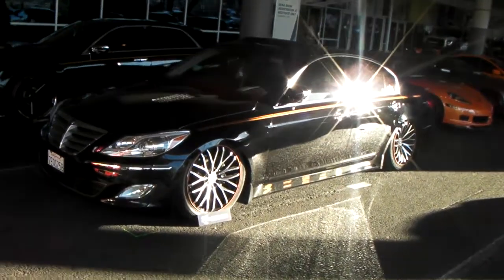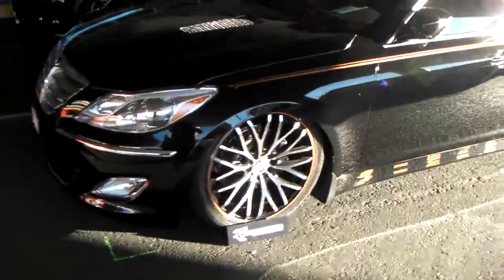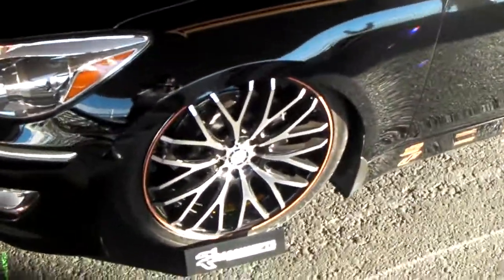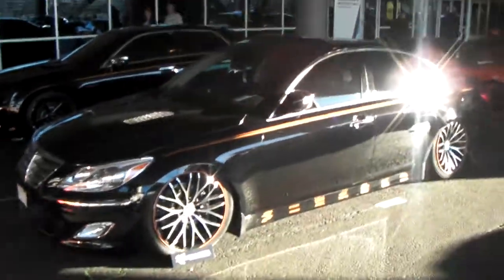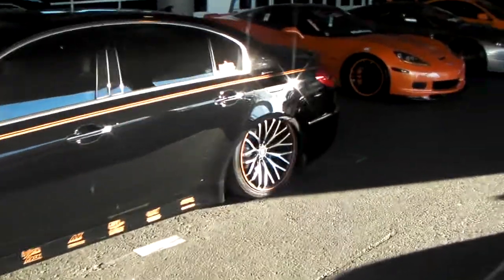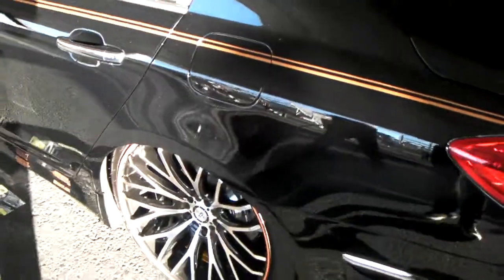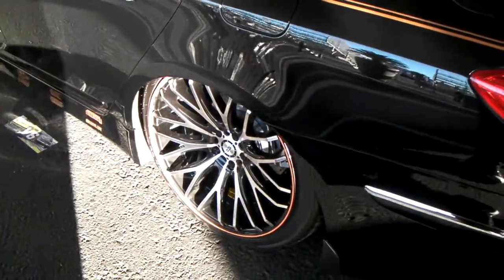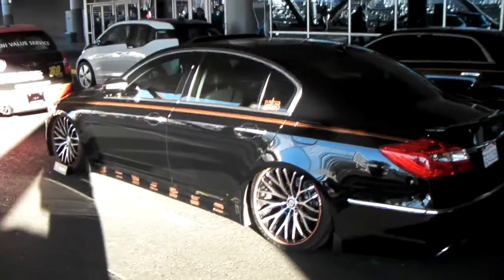DUBSandTIRES.com TIS 537 MB Wheels/ Rims Hyundai Genesis Hallandale Miami Ft Lauderdale Hollywood